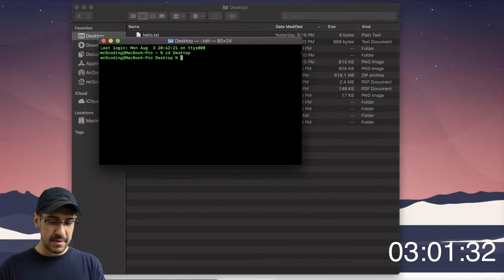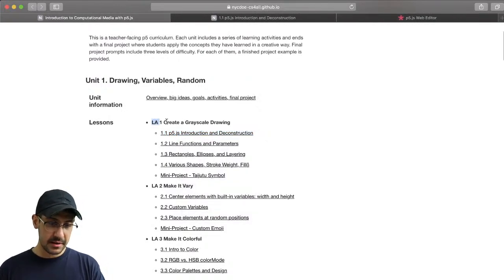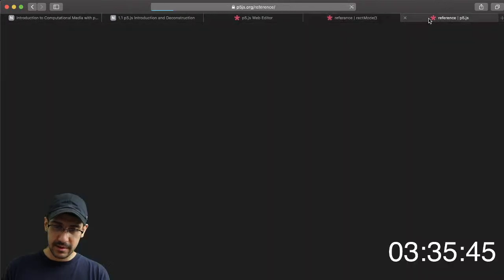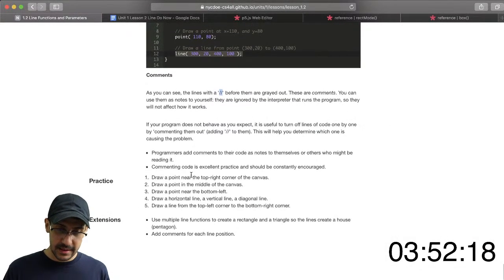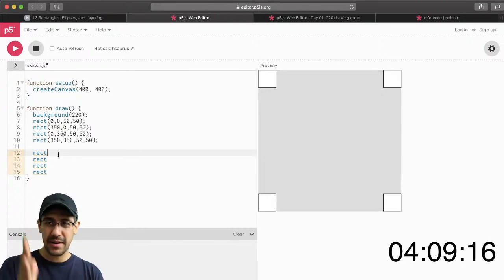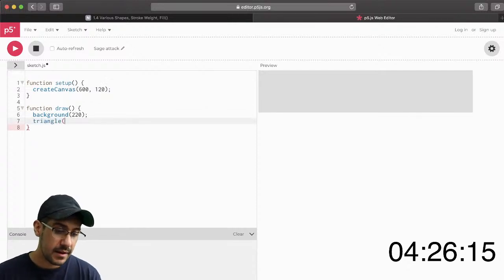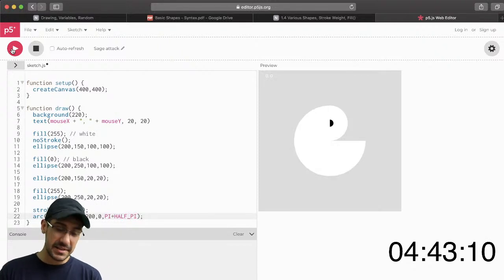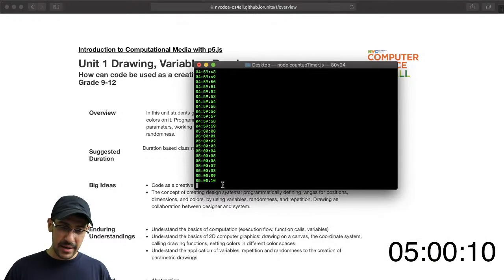Exploring p5.js - Coding Livestream 2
Stream 2 of my coding/streaming bet with a friend.